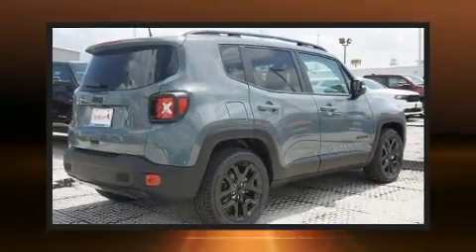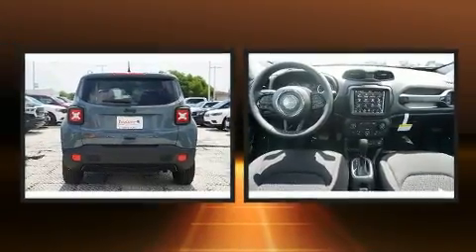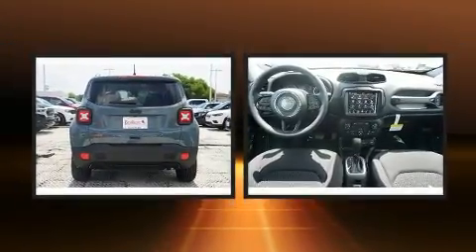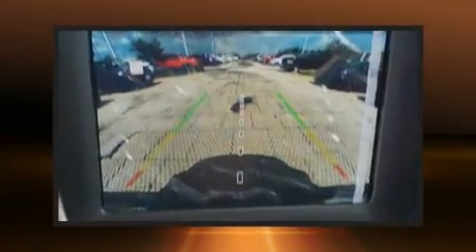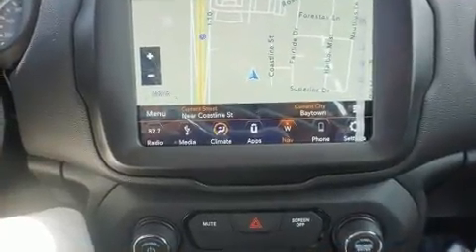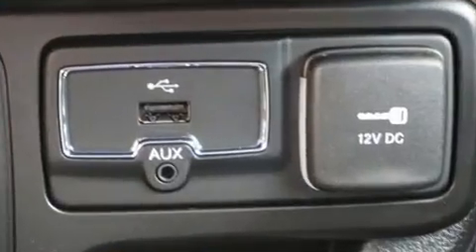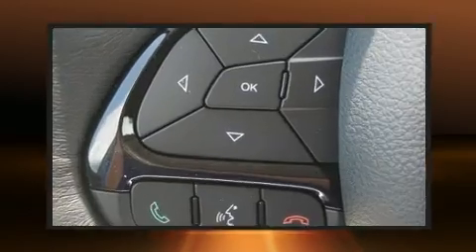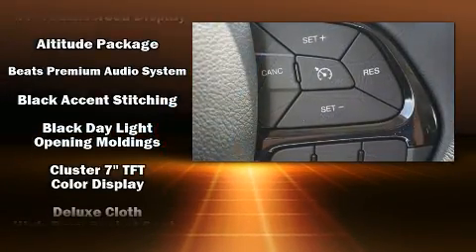2018 Jeep Renegade ALTITUDE 4X2 in Baytown, TX 77521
You can expect a lot from the 2018 Jeep Renegade It features a front-wheel-drive platform, an automatic transmission, and a 2.4 liter 4 cylinder engine. A turbocharger is also included as an economical means of increasing performance. Jeep prioritized comfort and style by including: a rear window wiper, a trip computer, an automatic dimming rear-view mirror, front bucket seats, front fog lights, power door mirrors and heated door mirrors, and much more. Audio features include an AM/FM radio, steering wheel mounted audio controls, and 10 speakers, providing excellent sound throughout the cabin. With side curtain airbags supplementing the rest of the safety network, you can be assured that you and your passengers will experience top-tier protection. Our aim is to provide our customers with the best prices and service at all times. Stop by our dealership or give us a call for more information.